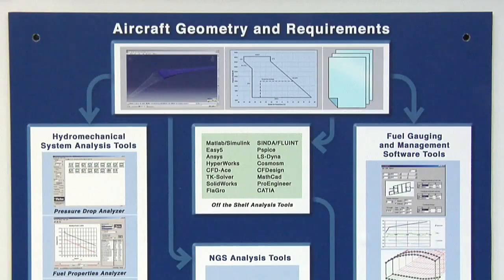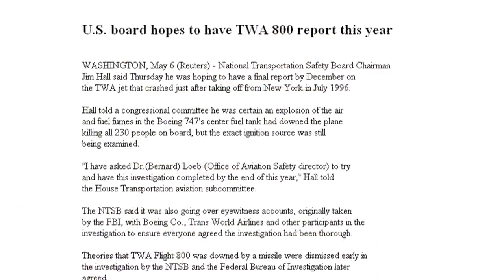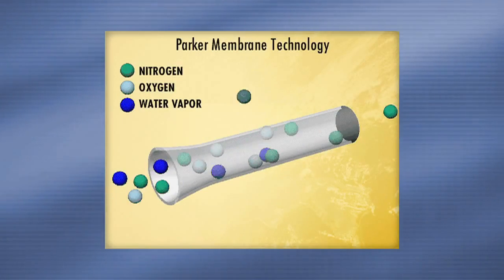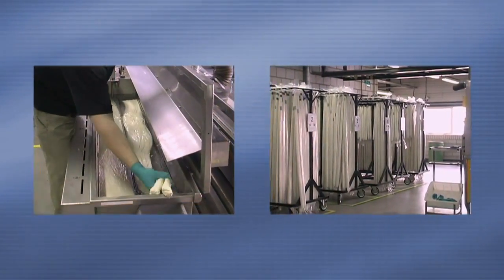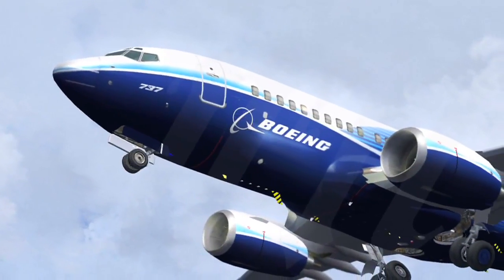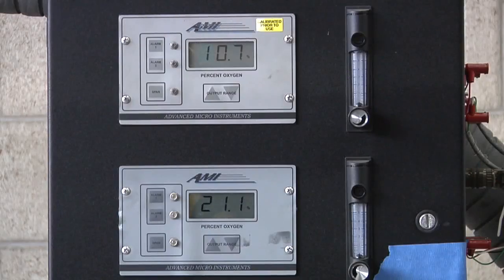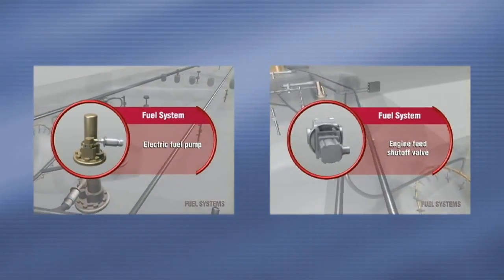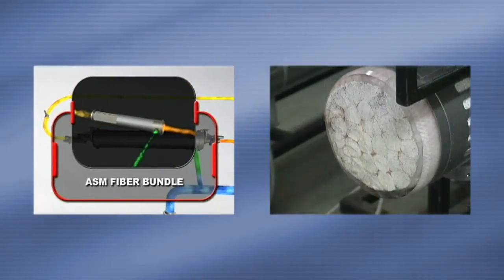Aircraft Fuel Tank Inerting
All Copyrights to OEM ParkerAir